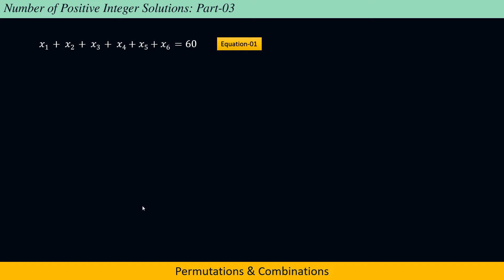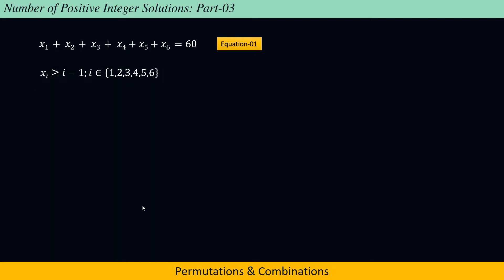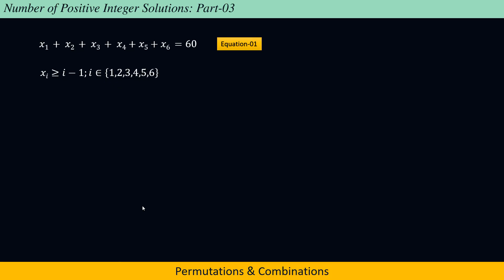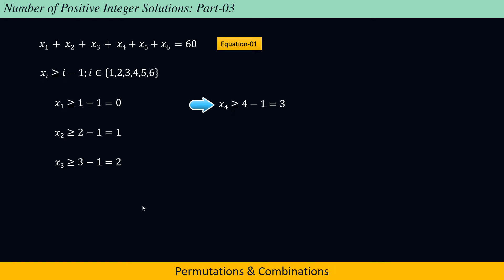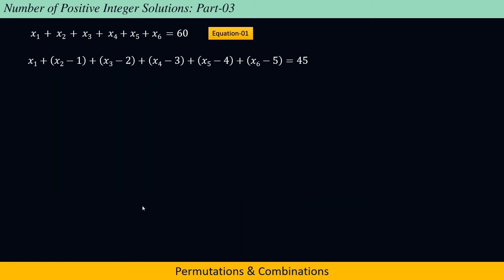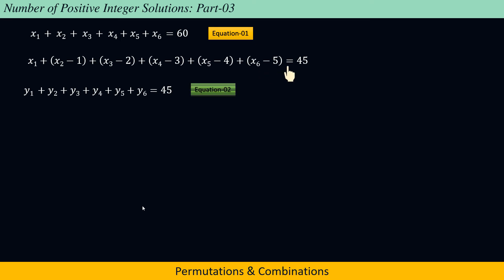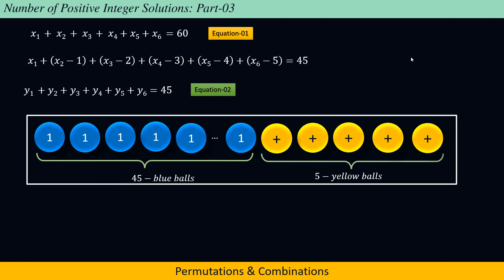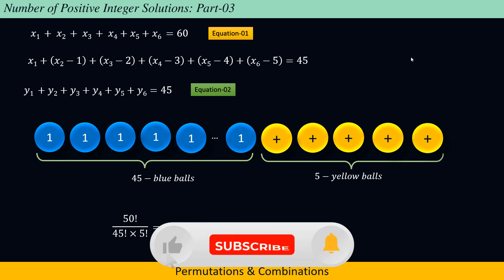Number of Non Negative Integral Solutions of Linear Equations Part 3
Number of Non Negative Integral Solutions of Linear Equations Part 3. Number of Non Negative Integer Solutions of Linear Equations Part 3. Number of non-negative integer solutions of linear equation and How to find it if there are restrictions imposed on the values of x’s.
number of non negative integral solutions how to use,
the number of non negative integral solutions of x1+x2+x3+x4 n
the number of non negative integral solutions of x1+x2+x3 =10
find the number of non negative integral solutions of x+y+z=10
the number of non-negative integral solutions of the equation is
number of non-negative integral solutions to the equation
the number of non negative integral solutions of a+b+c+d =20
no. of non negative integral solutions
number of non negative integral solutions of linear equation
number of non negative integral solutions formula
number of positive integral solutions formula
find the number of non negative integral solutions of x+y+z=20
number of non negative integral solutions how
number of non negative integral solutions how to find
the number of non-negative integral solutions of is
the number of non negative integral solutions of x+y+z =n
number of non negative integral solutions of x+y+z=12
number of non negative integral solutions of x+y+z=10
number of non negative integral solutions of x+y+3z=33
number of non negative integral solutions of x1+x2+x3+x4=16 is
number of non negative integral solutions practice problems
number of non negative integral solutions problems
the number of non negative integral solutions of x1+x2+x3+x4=20
the number of non-negative integral solutions of x+y+z=6 is
the number of non negative integral solutions of x1+x2+x3+4x4 n
number of non negative integral solutions of x+y+z=5
find the number of non negative integral solutions